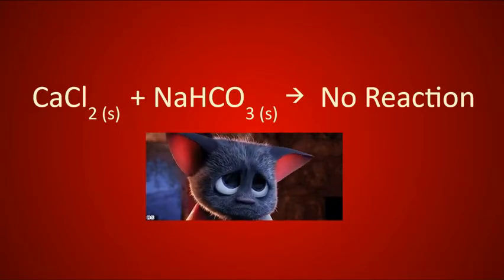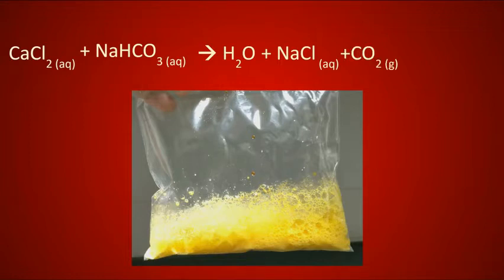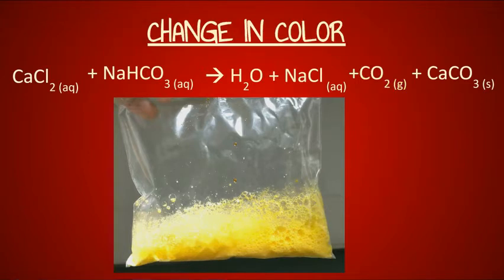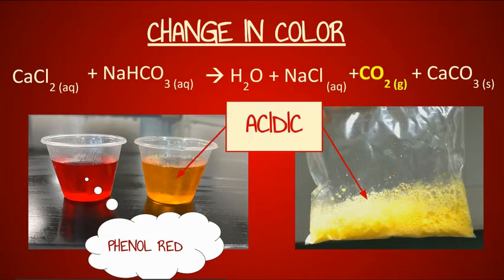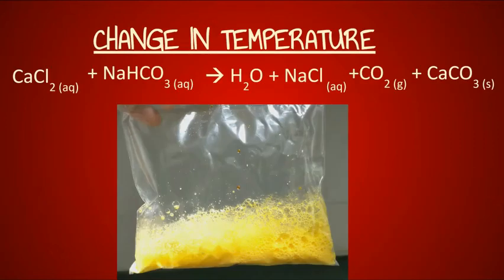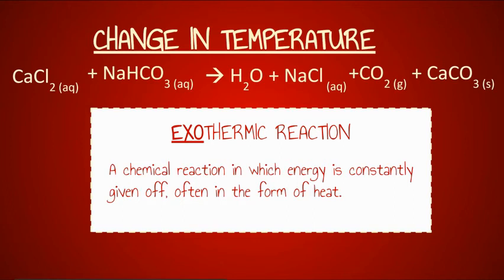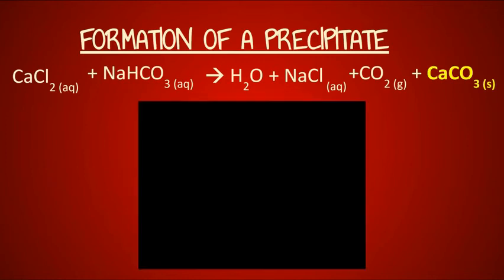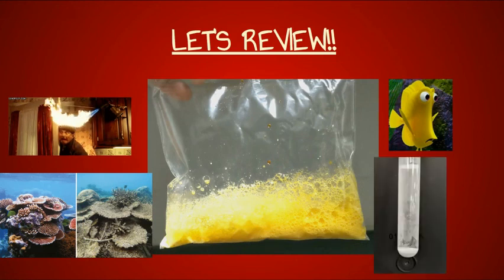Brave Day-Calcium Chloride and Sodium Bicarbonate